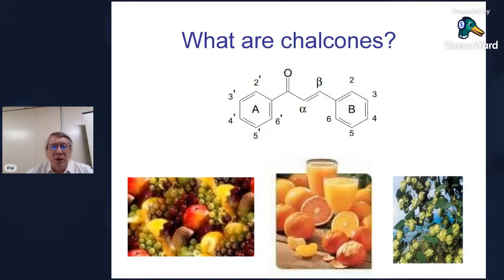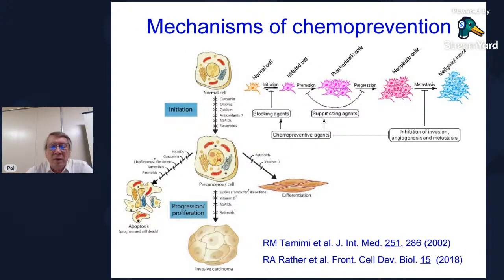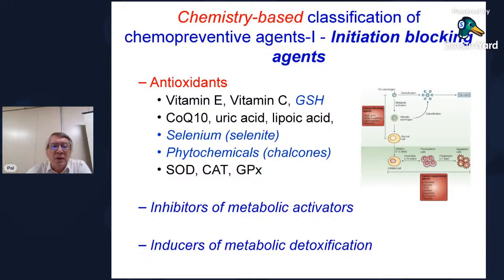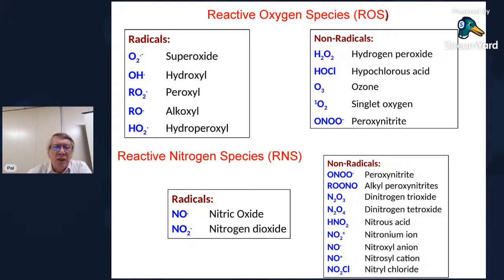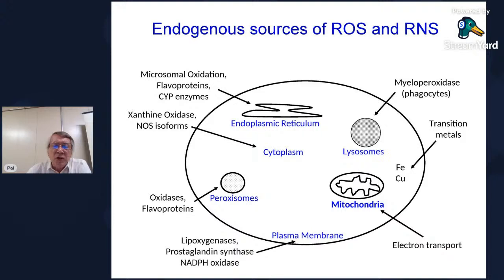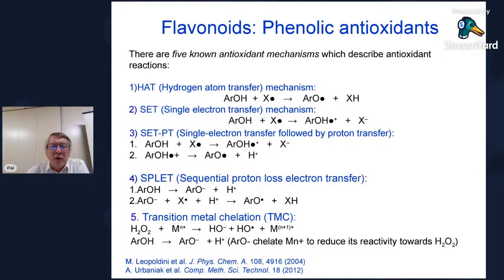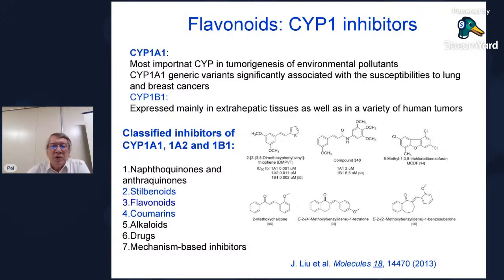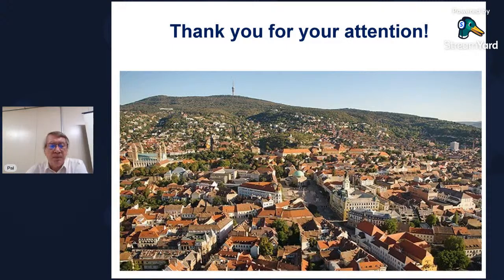Part 03 - Synthesis, stereochemistry, reactivity n metabolic transfs of chalcones and related compds